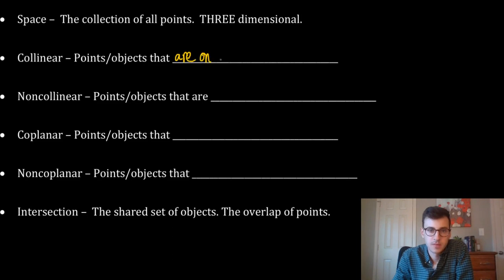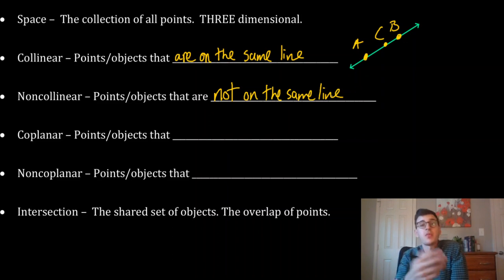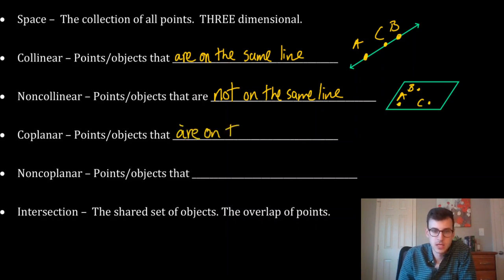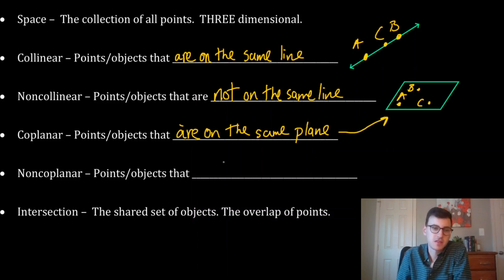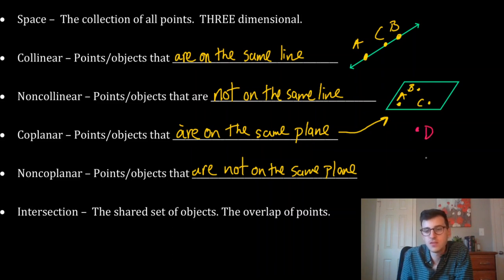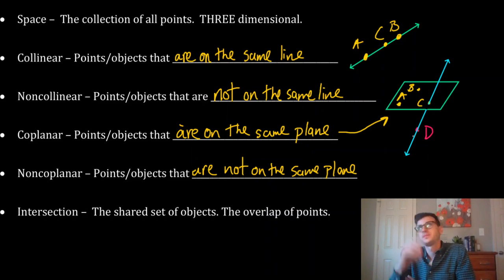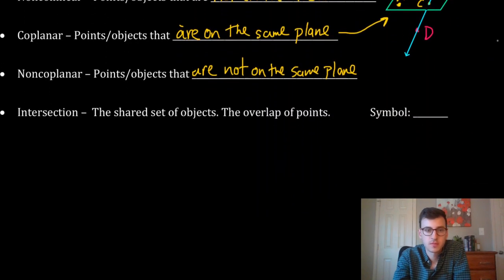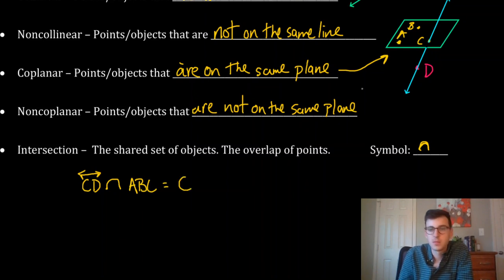Introduction More Definitions